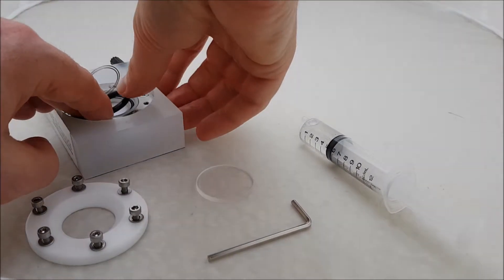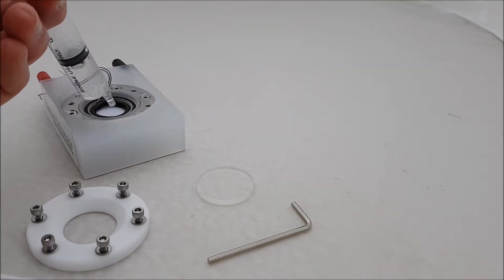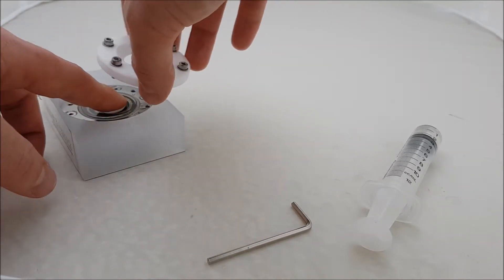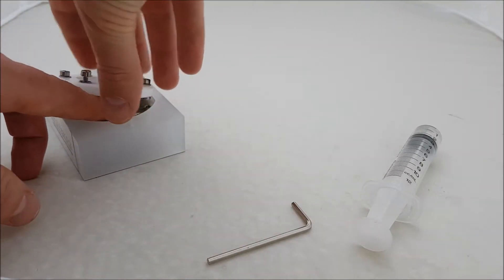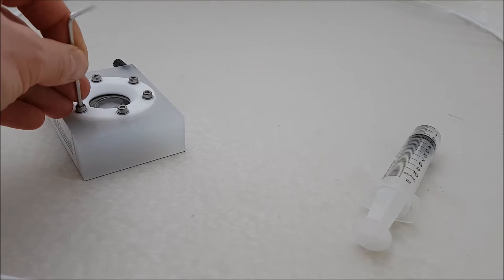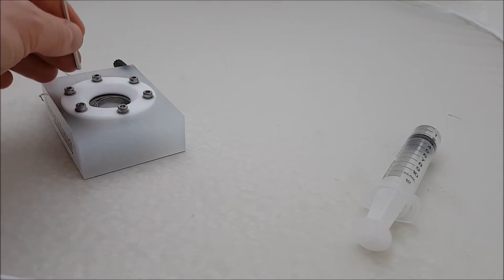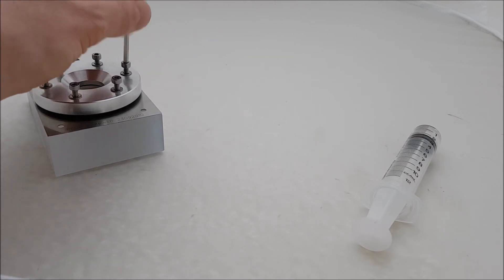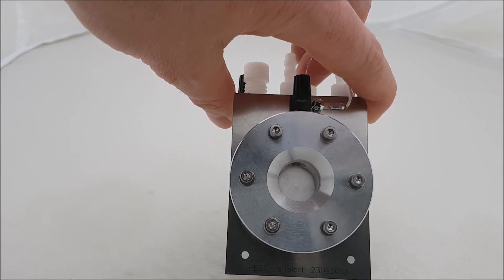Placing a membrane in the PECC 2 Cell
In this video we show how to place a membrane in a PECC-2 Cell